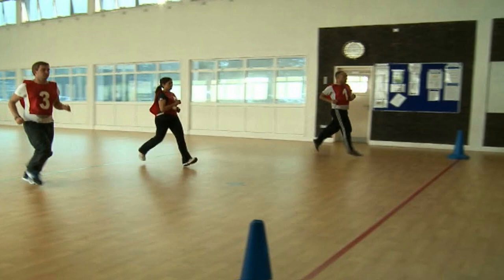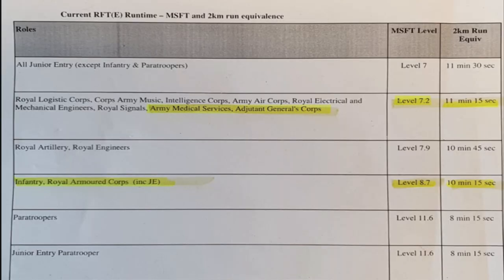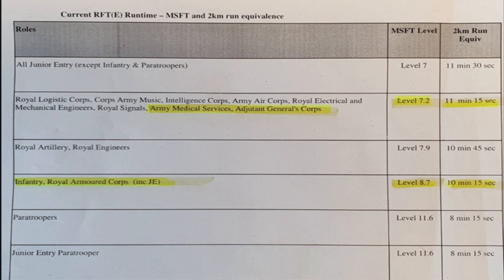British Army Assessment Centre RUN is now a beep test and how to pass it with the best chance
Today I am going to be talking about my British Army Assessment Centre experience during COVID-19 as the run is now a beep test

About Lewis Walsh Fitness:
About Me my name is Lewis and i am in the British Army Reserve Im also a Qualified personal trainer and th is is my channel
What’s up YouTube and welcome to the official Lewis Walsh Fitness YouTube channel!
On this channel, you’ll find a variety of content from your new Workout Guru, including Motivation Tips, Vlogs, Discussions .